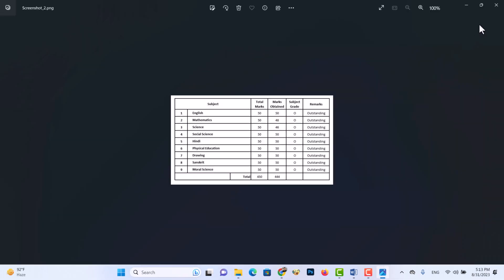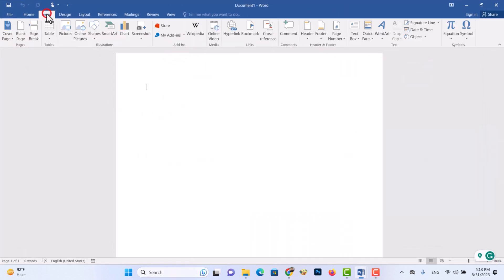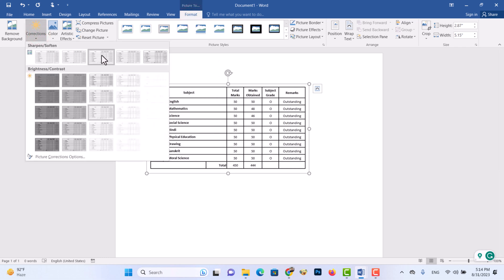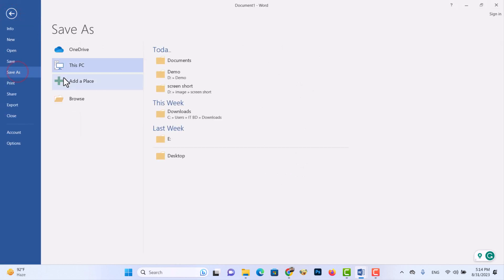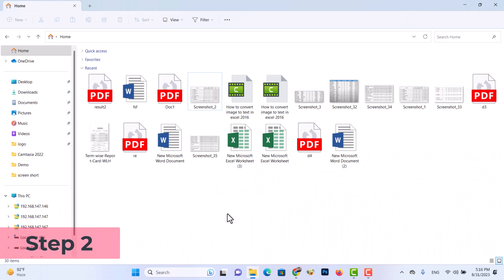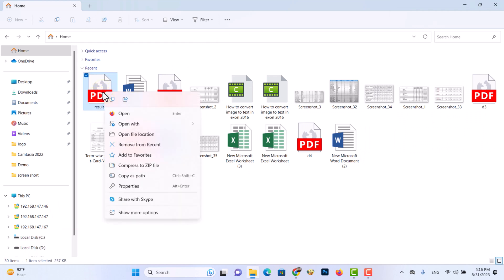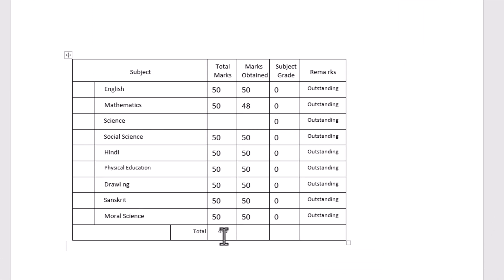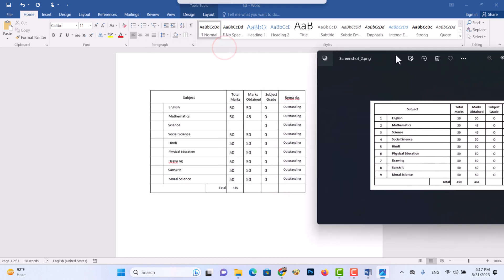How to convert image to text in excel 2016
Let's see how to convert an image to an Excel file